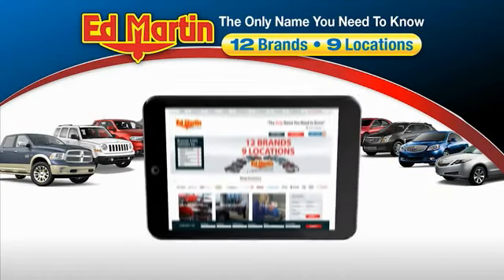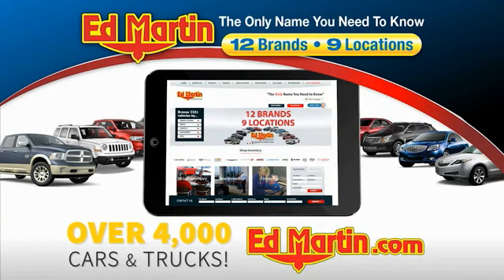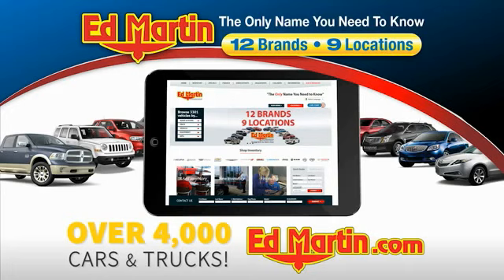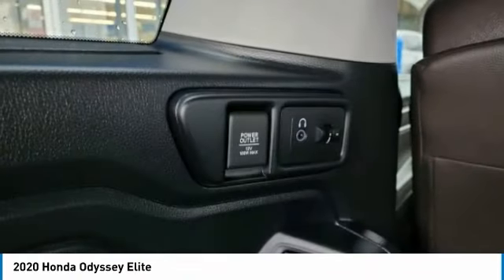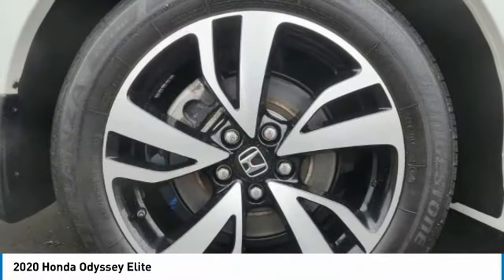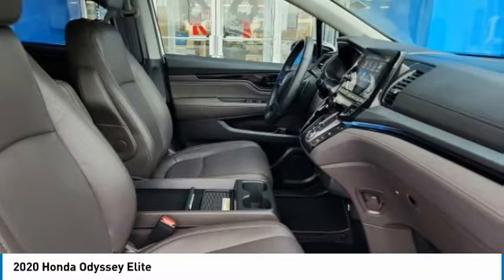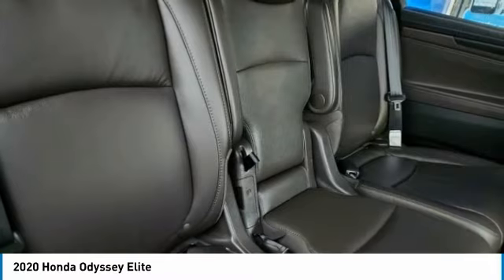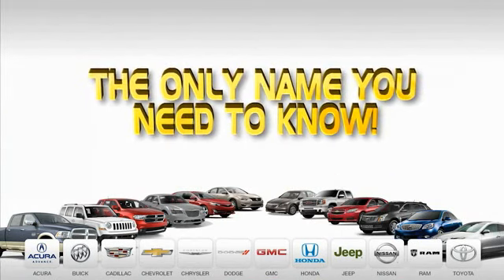2020 Honda Odyssey 2P5610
2020 HONDA ODYSSEY Indianapolis, IN
Stock# 2P5610

BOUGHT HERE AND SERVICED HERE!, HONDA CERTIFIED, BETTER THAN FACTORY WARRANTY!, BALANCE OF BUMPER TO BUMPER FACTORY WARRANTY!, BALANCE OF FACTORY DRIVE TRAIN WARRANTY!, 48 MONTH / 48,000 MILE HONDA CERTIFIED WARRANTY!, 7 YEAR / 100,000 MILE DRIVE TRAIN WARRANTY!, SERVICED & COMPLETE DETAIL!!, HEATED SEATS!, GREAT SERVICE HISTORY!, 3RD ROW SEATING!, POWER SUNROOF!, CARFAX ONE OWNER!, CLEAN CARFAX!, USB PORT!, REAR VIEW CAMERA!, BLUETOOTH!, Odyssey Elite, 4D Passenger Van, 3.5L V6 SOHC i-VTEC 24V, 10-Speed Automatic, FWD, Platinum White Pearl, Mocha w/Leather Seat Trim, Forward collision: Collision Mitigation Braking System (CMBS) + FCW mitigation, Lane departure: Lane Keeping Assist System (LKAS) active, Navigation system: Honda Satellite-Linked Navigation System.

Awards:
* JD Power Automotive Performance, Execution and Layout (APEAL) Study * ALG Residual Value Awards, Residual Value Awards